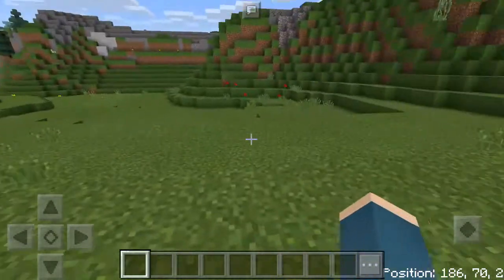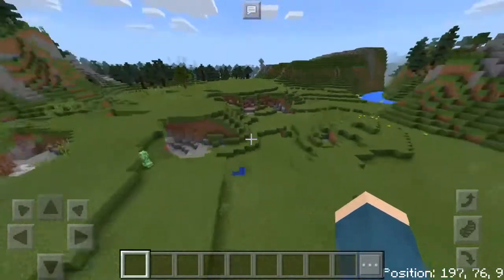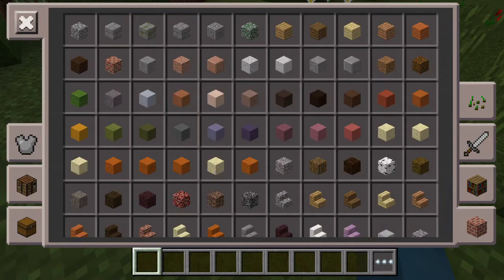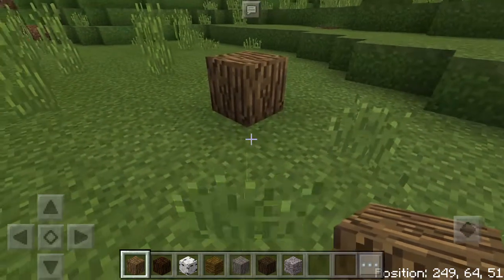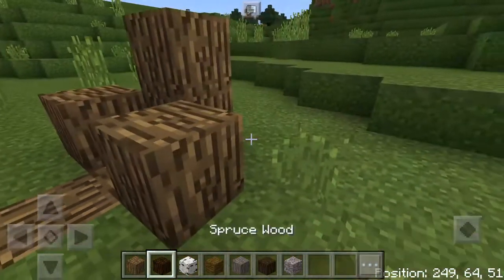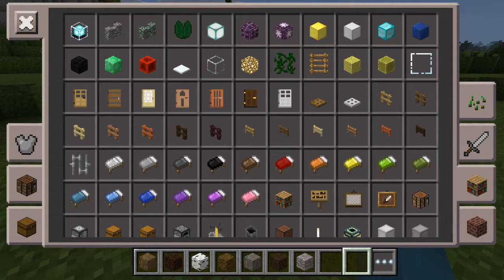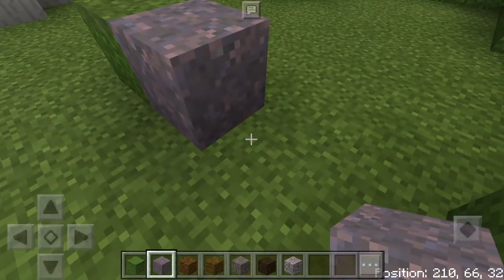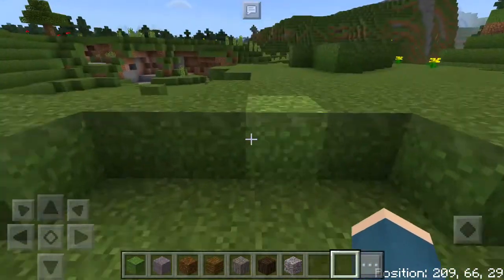Vanilla Tweaks Texture Pack (Minecraft PE)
Hey guys in todays video I am showing a texture pack which adds some tweaks to minecraft pe.

► Bio:
I am SizeableWig a youtuber. I make videos daily.